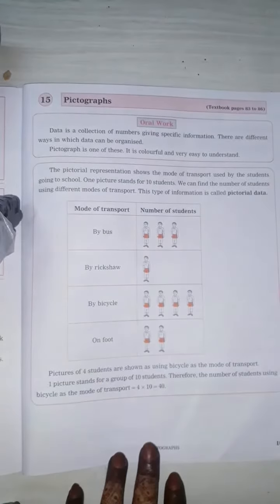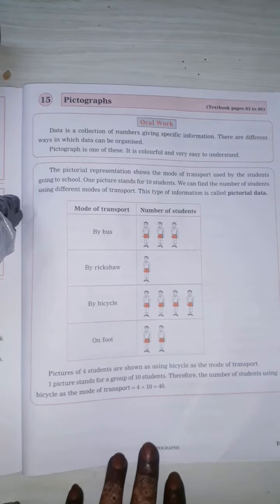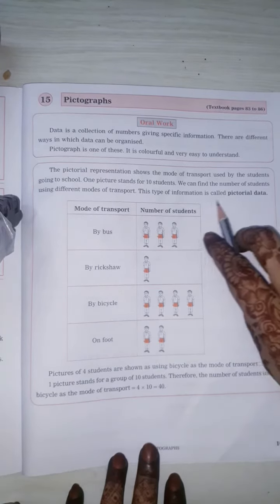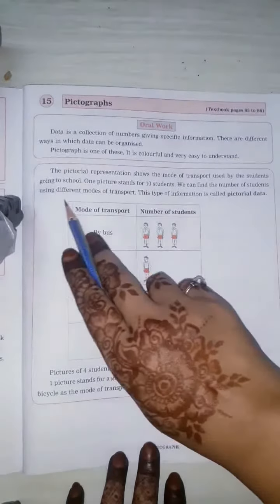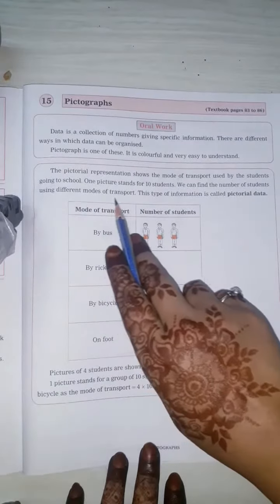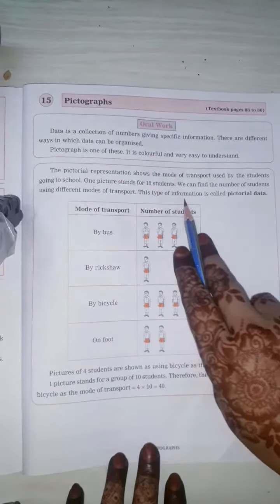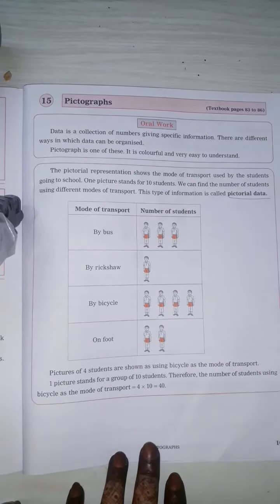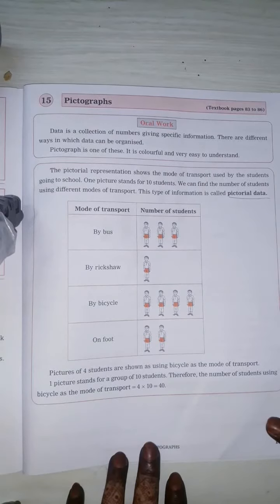15. Pictograph - 4th Maths - Maharshtra Board